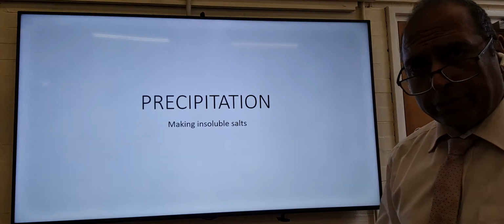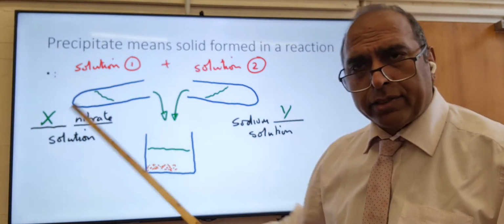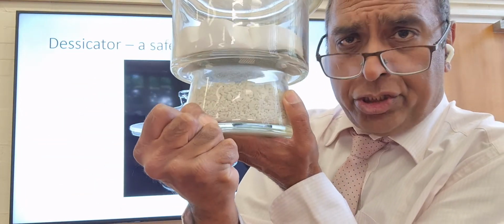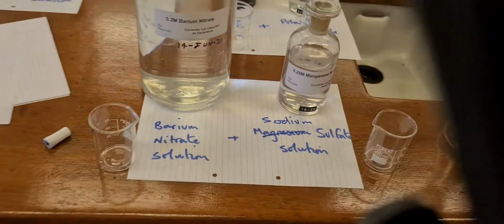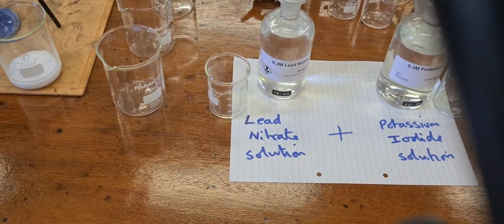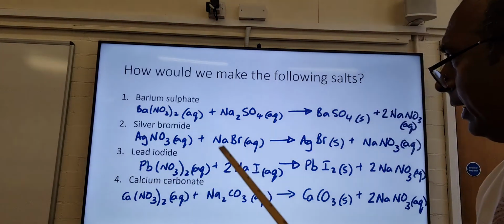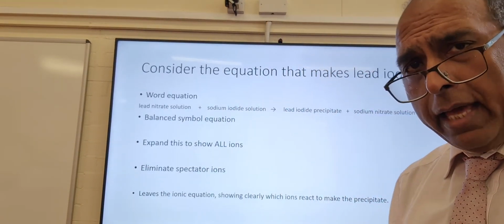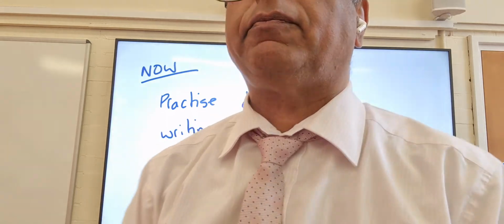TA chemistry, GCSE, 9,.5, Precipitation method, making salts and ionic equations including PRACTICAL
Making salts
Precipitation
Ionic equations
explained
TA chemistry
GCSE